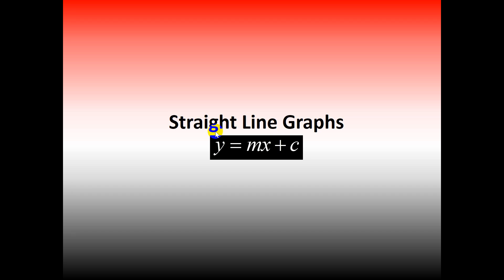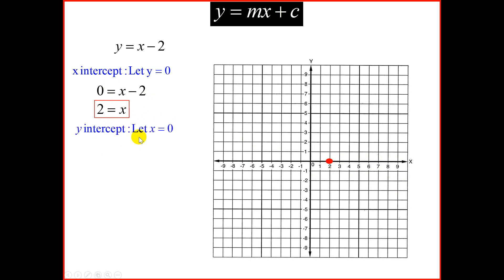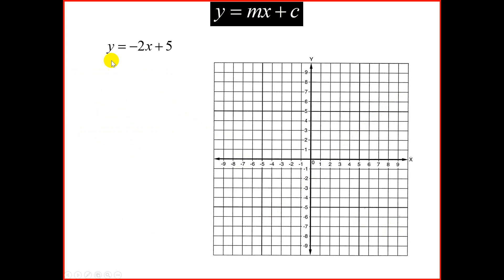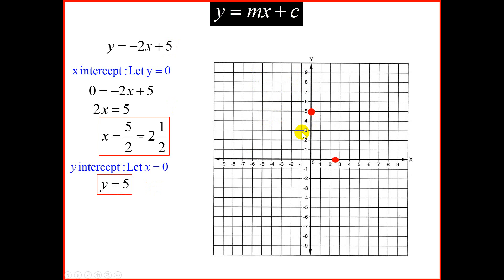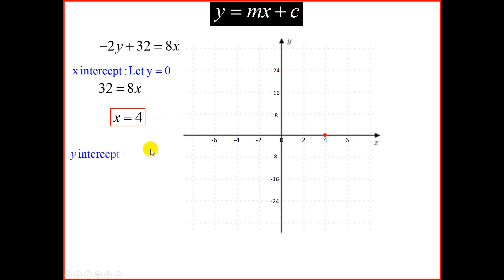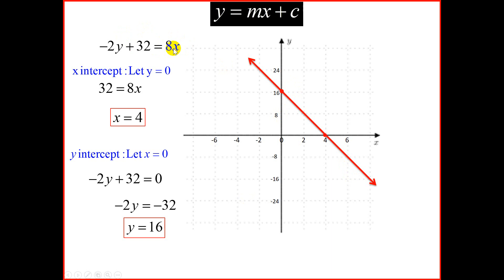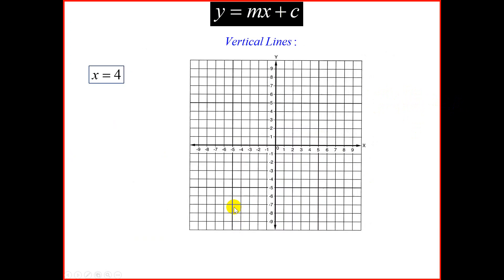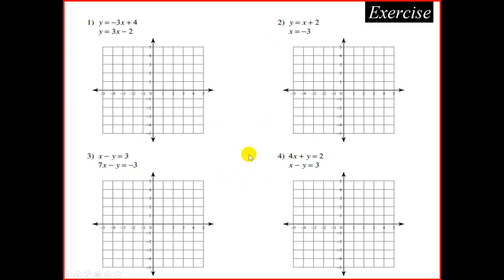Maths G10 Straight Line Graph 1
Drawing Straight Line graphs